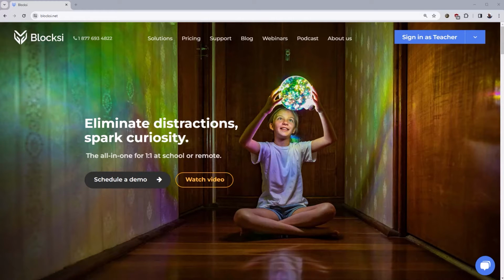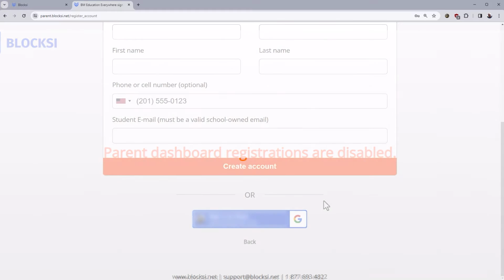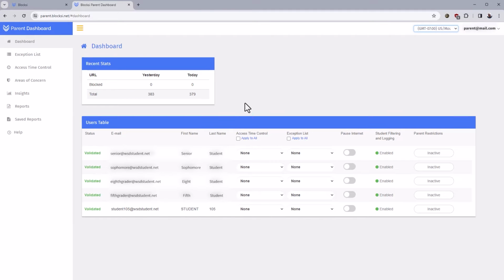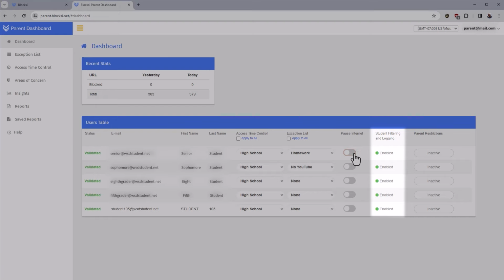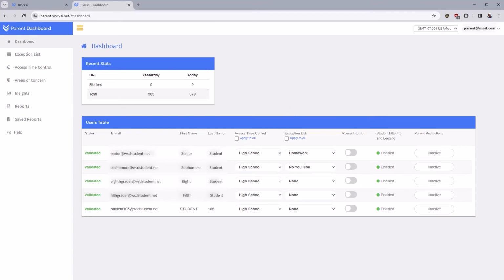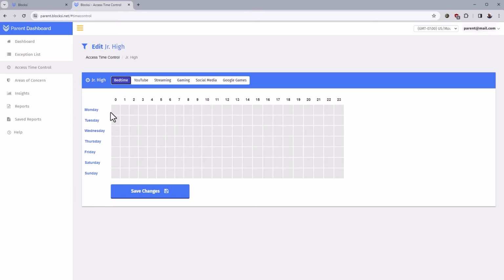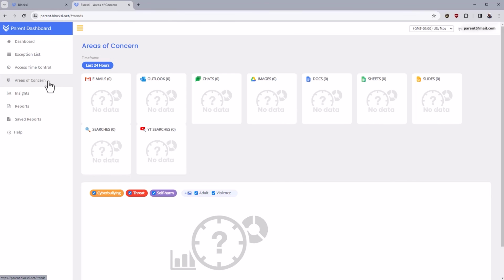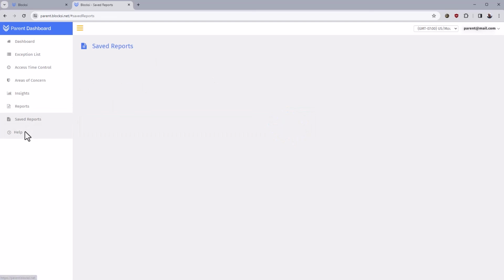Blocksi for Parents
A quick tutorial on how to use Blocksi to monitor and filter student Chromebook use.